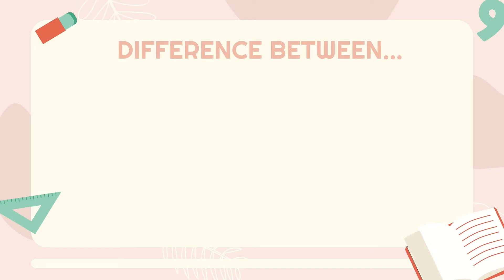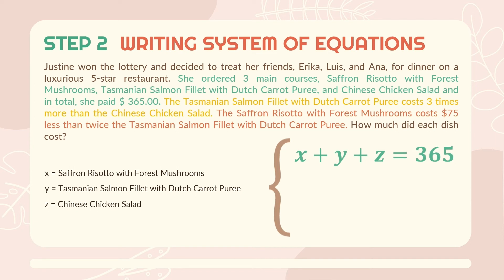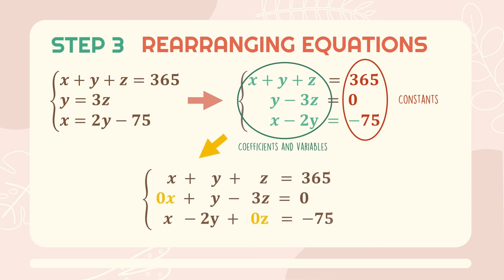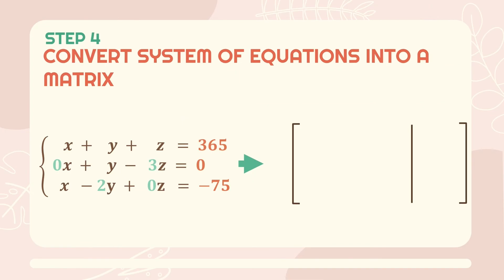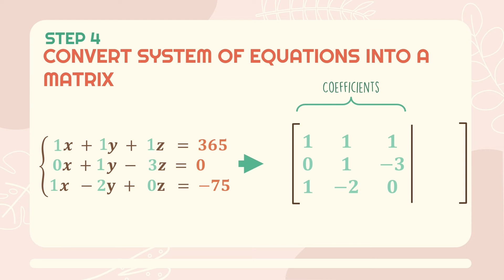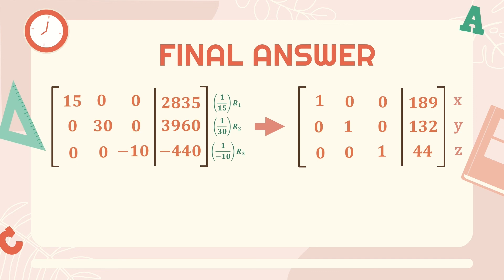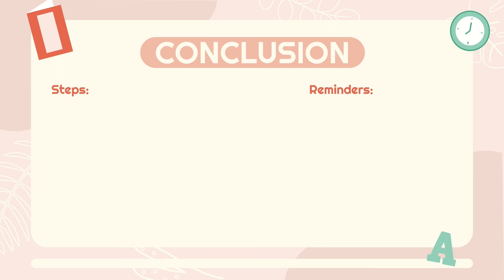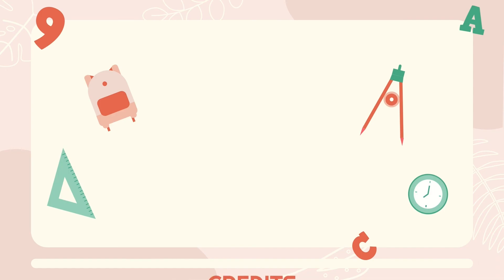Solving Word Problem with Gauss-Jordan Elimination Method - SMS 11-3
Math Project - Gauss-Jordan Elimination Method.